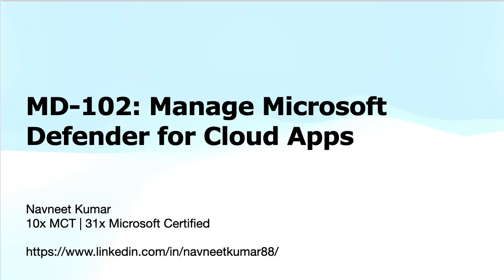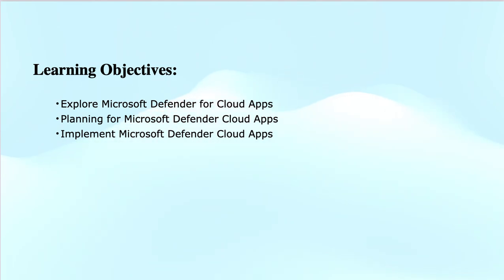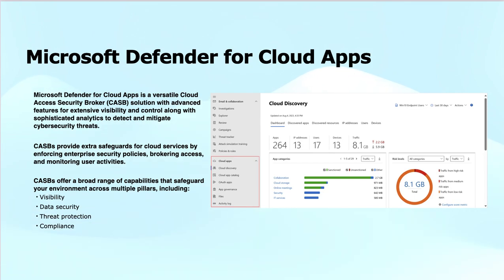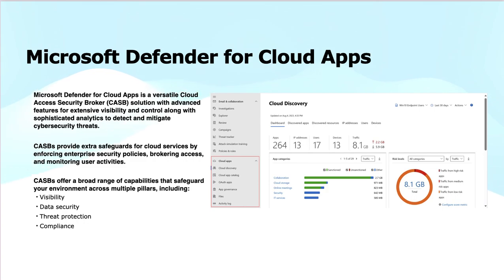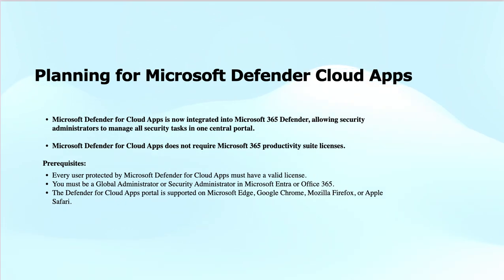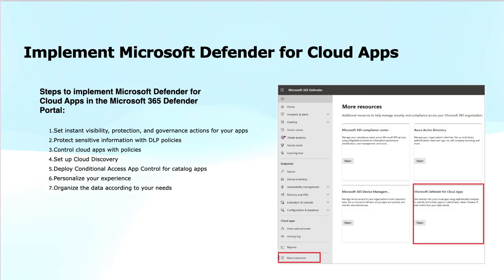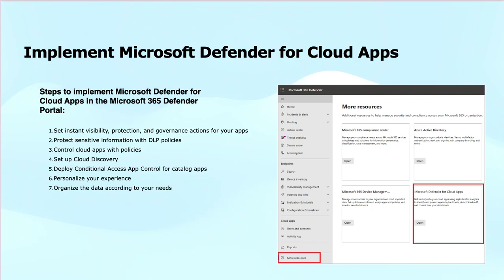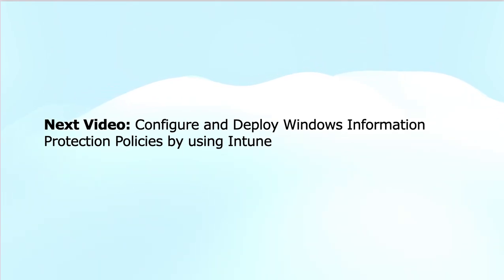MD-102: Manage Microsoft Defender for Cloud Apps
Welcome to the MD-102: Manage Microsoft Defender for Cloud Apps tutorial! In this video, we will guide you through the process of managing Microsoft Defender for Cloud Apps to protect your organization’s cloud applications using Microsoft Intune.

Learn how to configure data loss prevention (DLP), threat detection, and security policies to safeguard your cloud-based applications and data. Whether you're preparing for the MD-102 exam or looking to enhance your cloud security strategy, this tutorial will help you manage and secure your cloud applications with Microsoft Defender and Intune.

Topics Covered:
Introduction to Microsoft Defender for Cloud Apps and its role in securing cloud environments.
How to configure cloud app security policies, including data loss prevention (DLP) and threat detection using Intune.
Setting up conditional access policies for cloud apps to enforce secure access and prevent data breaches.
How to monitor and respond to security alerts and incidents related to cloud apps.
Best practices for protecting your organization’s data and applications in the cloud with Intune.
Troubleshooting common issues with Microsoft Defender for Cloud Apps in the Intune environment.

This video is part of our MD-102 series and will help you secure your cloud applications effectively by managing Microsoft Defender for Cloud Apps through Intune.

Timestamps:
00:00 Intro – Module intro: Defender for Cloud Apps
01:04 What is Defender for Cloud Apps – CASB overview & features
02:43 Key Features – Visibility, data security, threat protection, compliance
03:45 Planning – Integration, licensing, roles, portal access
05:00 Implementation – Visibility, DLP, policies, app control, personalization
05:57 Lab Info – Lab coverage in MD-102 & SC-400 reference
06:18 End – Subscribe reminder & upcoming series